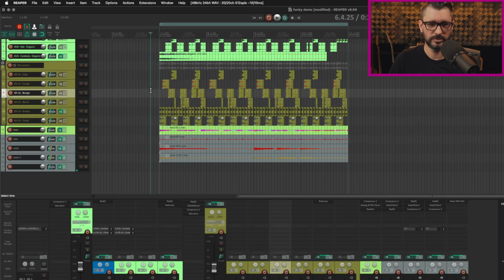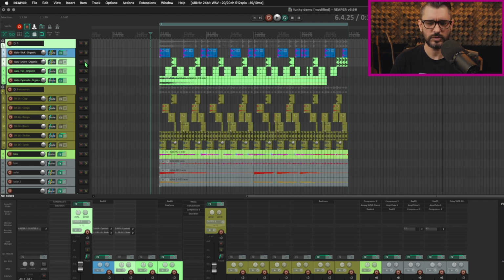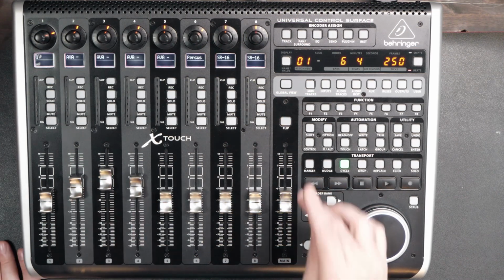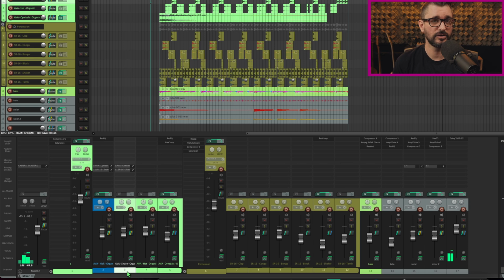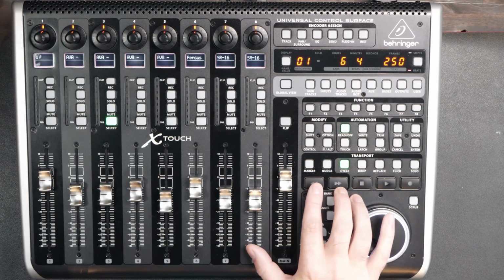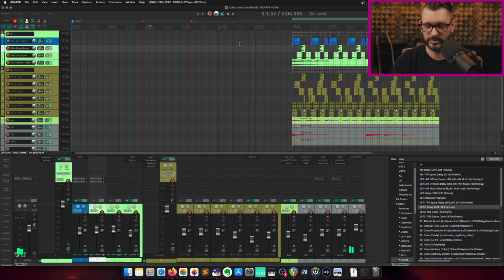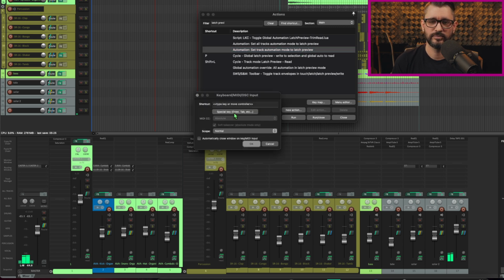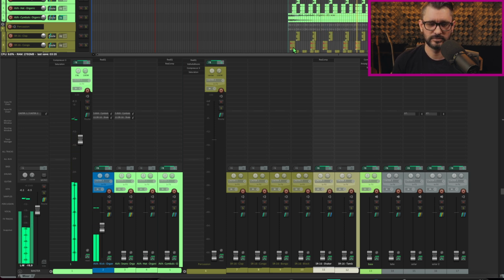Using Behringer X-Touch Universal Control Surface with REAPER - stock/built-in setup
Learn how to use the Behringer X-Touch Universal controller with REAPER. What works, and what doesn't, plus how to personalize it with additional REAPER actions on the unused buttons.

If you want to see what this can do out-of-the-box, look no further.

00:00 - Intro
00:53 - set MC - USB mode on hardware
01:22 - Control surface setup in preferences
01:49 - hardware is connected and working
02:39 - track selection
03:36 - faders
04:01 - panning
04:53 - center console section
05:19 - Change time display units
05:31 - global view - follow track visibility
06:27 - Many unassigned buttons
06:43 - navigate by markers
07:21 - Automation modes for selected track
08:06 - clear solos
08:18 - transport buttons
09:07 - fader and channel bank
09:17 - Navigation buttons
09:26 - Zooming
10:08 - How to assign actions to the unused buttons
12:24 - Mixing is faster with a controller
14:44 - writing automation
15:33 - That's basically it, but there's much more with extensions

Basically, the faders and pans, and transport controls work great, but there are dozens of buttons unassigned. There is no way to control sends, or plugins, or make the buttons have different functions in different contexts.

In future videos I will explore what can be done with the X-Touch using extensions made by REAPER users, such as DrivenByMoss, and Control Surface Integrator.